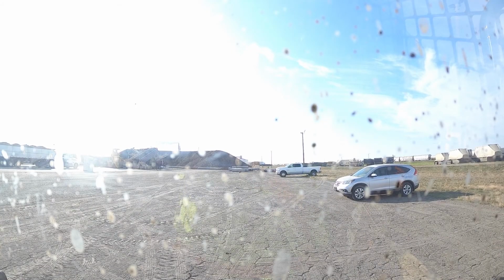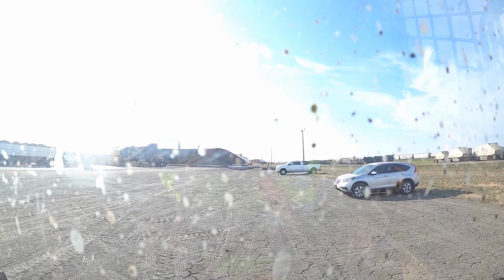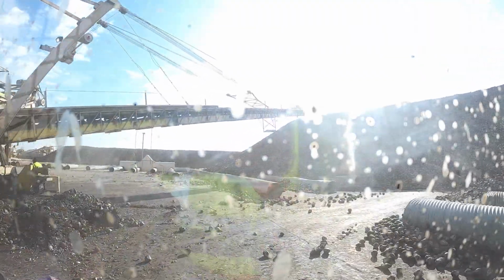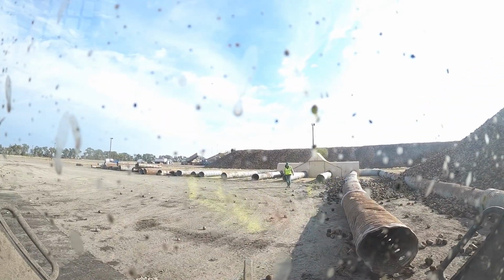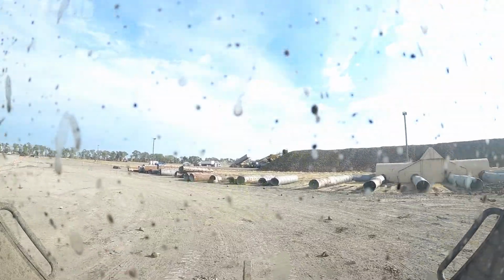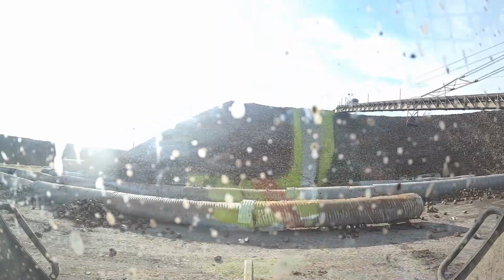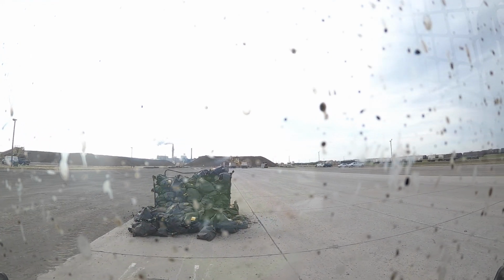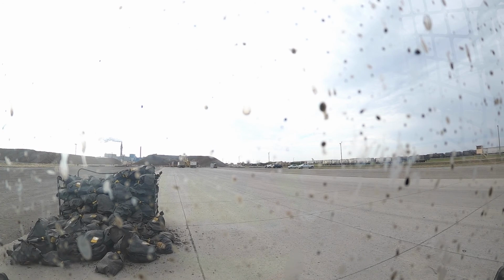SUGAR BEET HARVEST 2020! HILLSBORO ND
We got done in record time! I still made more money than last year!!!